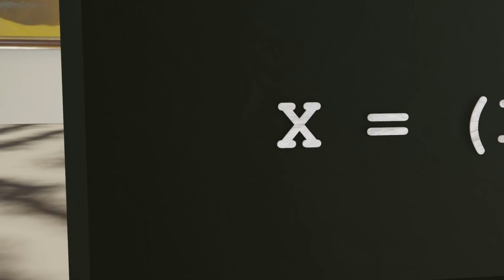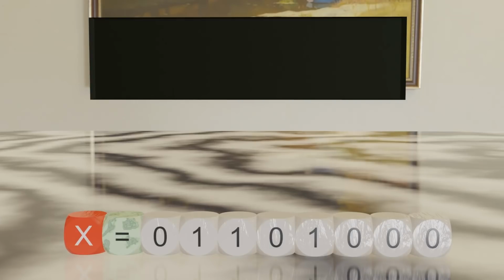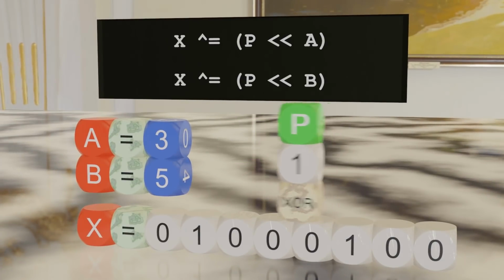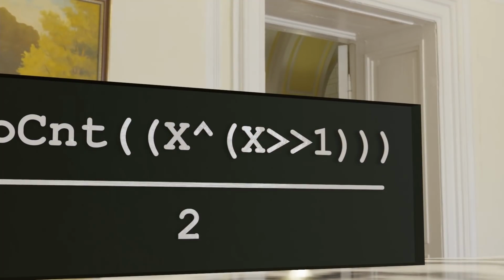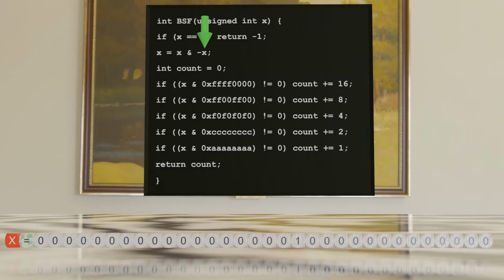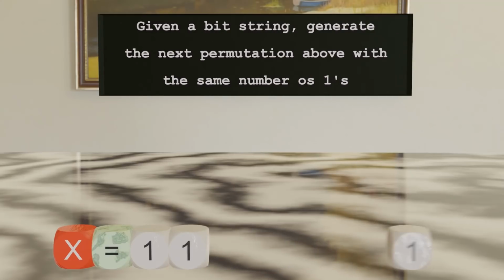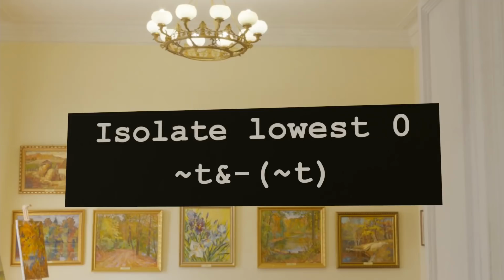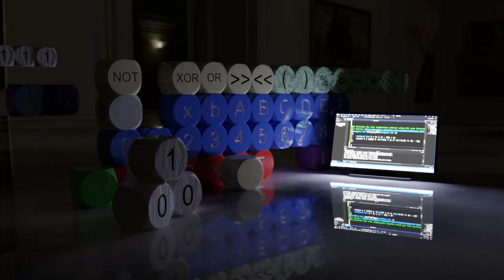Bit Hacks from Beginner to Advanced - 11 Amazing Bit Twiddling Techniques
In this video we explore 11 bit hacks from beginner to advanced beautifully rendered in 3D and to the music of Chopin.

0:00 - Intro
1:03  - Set a bit
1:53  - Clear a bit
2:45  - Toggle a bit
3:38  - Convert trailing 0's to 1
4:33  - Extracting the least significant 1 bit
5:43  - Masked copy
7:03  - Swapping bits
8:30  - Population count
10:07 - Counting bit islands
13:07 - Bit scan forwards
16:44 - Next lexicographic permutation

Sources for the algorithms:
Stanford Bit Twiddling Hacks by Sean Eron Anderson

Hard copy

Chopin Waltz in C# Minor, Op. 64 No. 2, Piano: Olga Gurevich
Chopin Nocturne 2. Andante (E♭ major) , Piano: Aya Higuchi
Chopin Nocturne Op. 9 No. 1 in Bb Minor, Piano: Harald Vetter
Chopin Nocturne in F, Op. 15 No. 1, Piano: Luke Faulkner
Chopin Nocturne in F#, Op. 15 No. 2, Piano: Luke Faulkner